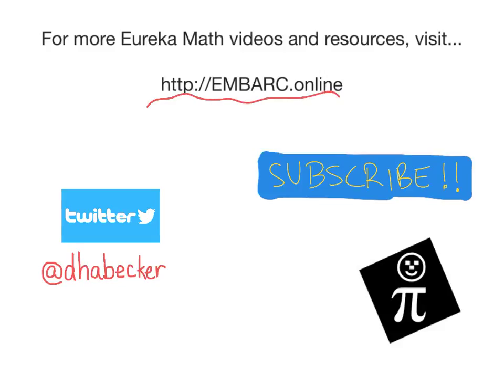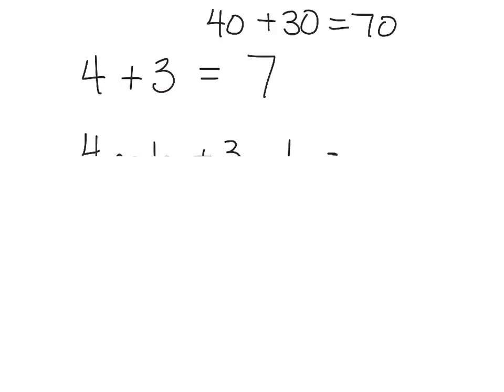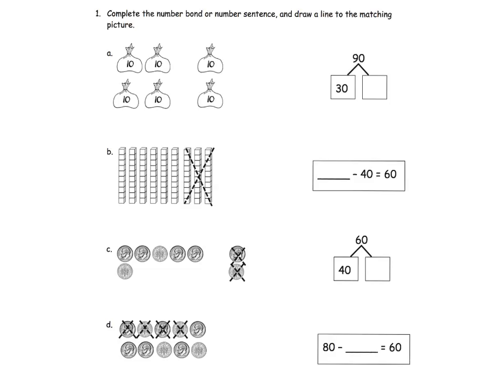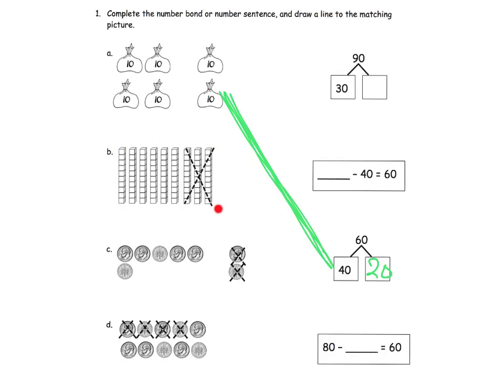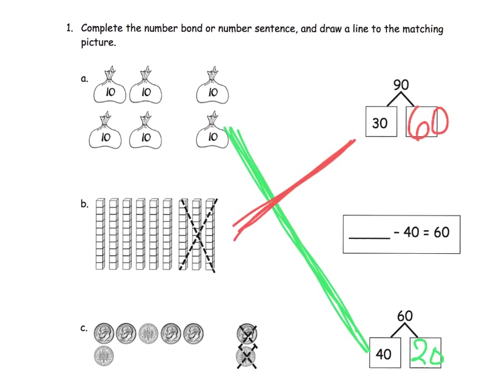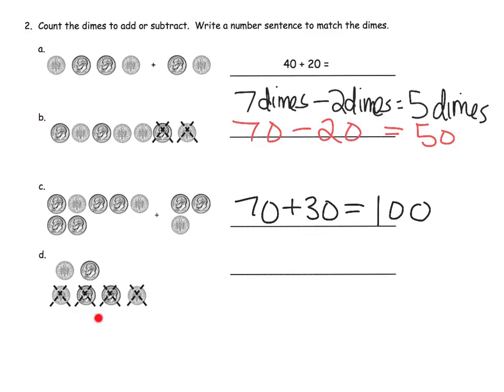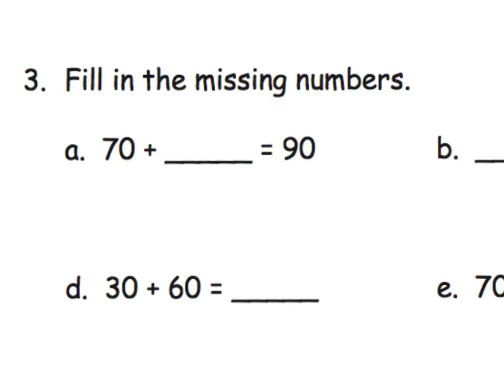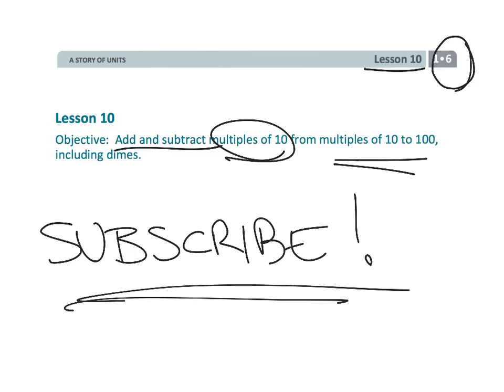Eureka Math Grade 1 Module 6 Lesson 10